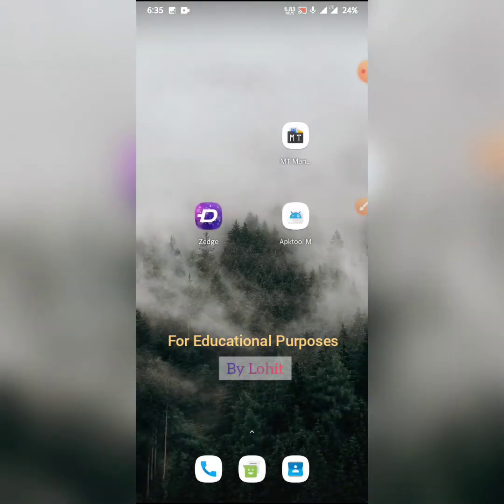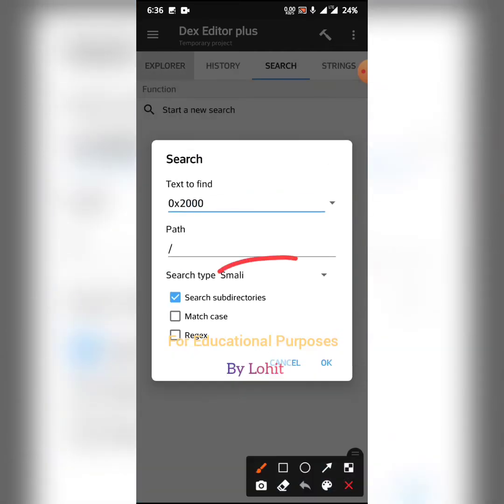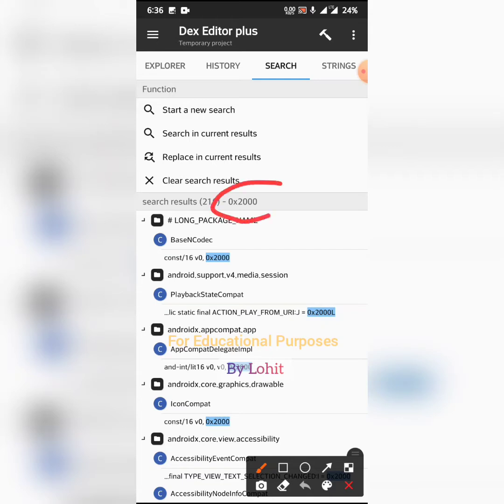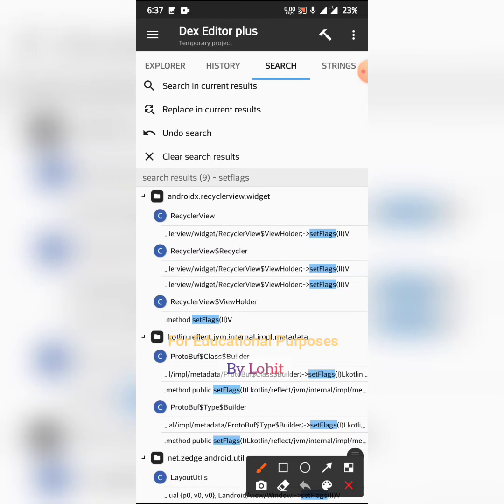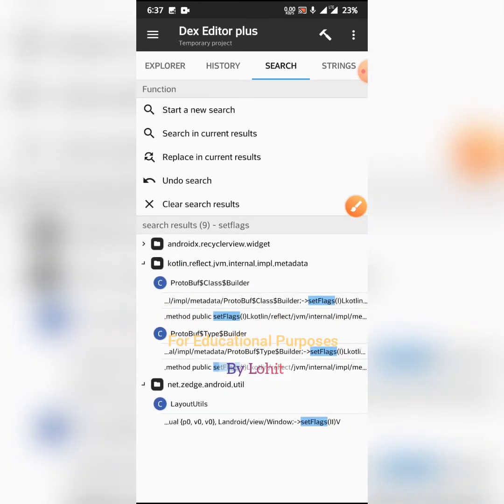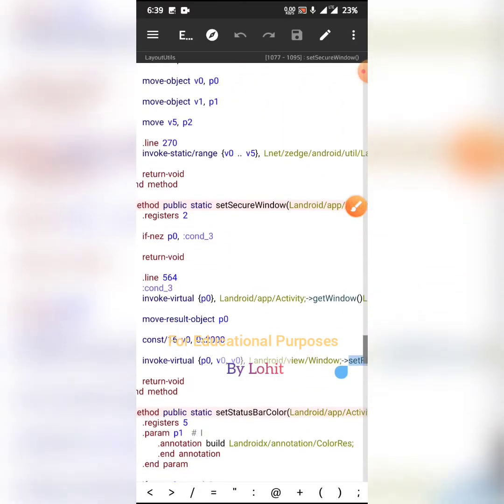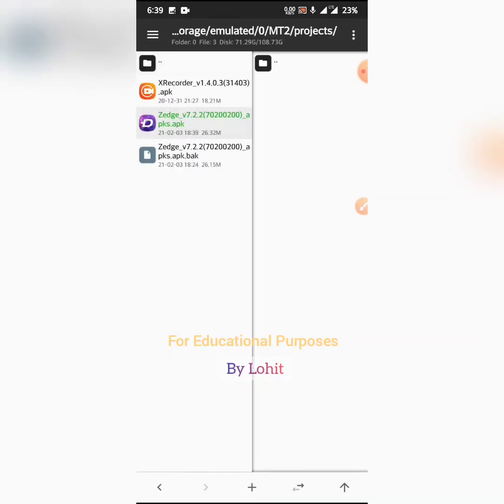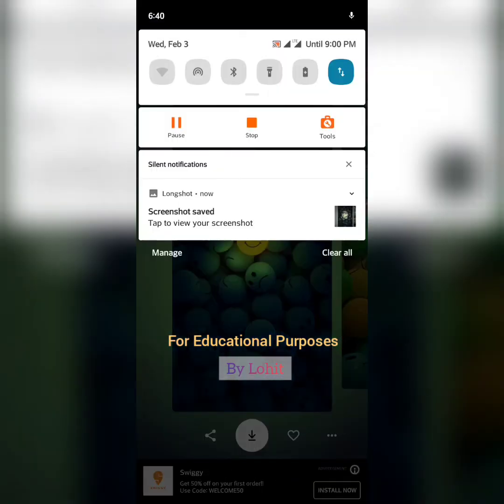app restrict cannot capture screen Restricted Screenshot kaise lete hain screenrecord in restricted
Video Credit–: 🇮🇳Lohit Sir🇮🇳

Special Thanks Mhamad Sir  ЯahuL Sir Euzada Sir

How to Mod Developer Assistant || Android Reverse Engineering || Smali Code Editing Developer Assistant

PLEASE  DO NOT ASK FOR MOODED APP. I JUST TEACH
SMALI. IDONT SUPPORT ILLEGAL WORK WHICH LEADS IN
LOSS OF DEVELOPER.

SEARCH:-
1.upgrade
2.premium
3.subscription
4.pro
5.buy
7.unlock

ignore this:-
HOW TO HACK PURCHASE IN ANY GAME
PURCHASE HACK KASA KARA 2020
HOW TO HACK HOTSTAR NEW 2020
HOW TO HACK INSHOT NEW 2020
HOW TO MOD ANY APPLICATION
HOW TO HACK PURCHASE WITHOUT LUCKY PATCHER 2020 NEW TRICK FREE UC 2020
PUBG UC HACK NEW 2020
PUBG LITE BC HACK 2020
FREE FIRE DIMOND HACK 2020
KASA APP KO MOD KARA IN HINDI
PURCHASE HACK KASA KARA IN HINDI
how to crack apk premium
how to crack apk file in android
how to crack apk license
how to crack apk games
how to crack sharpshooter apk
inception cracked apk
how to crack apk apps
how to crack apk files on pc
how to remove login page in any app
Kisi bhi app ko crack kese kare?
How to hack any apk
How to mod any apk
How to CRACK sketchware apk
how to remove ads from Hidden Settings for
MIUI
how to remove ads from any app

how to remove ads from mi phone

how to remove ads from spotify

how to remove ads from mx player malayalam

how to remove ads from google chrome

how to remove ads from youtube

how to remove ads from android phone

how to remove ads from iphone

how to remove ads from mx player
how to remove ads from apps

how to remove ads from apps on android

how to remove ads from apple calendar

how to remove ads from apps ios

how to remove ads from apps using apk editor

how to remove ads from app lock

how to remove ads from apps malayalam
how to remove ads in any application on android

how to remove ads from any apk

how to remove ads from any app ios

how to remove ads from any android app

how to remove ads from any application
You cannot see the video fully//Click this ..

how to remove ads from any website

how to remove ads from any app without root

how to remove ads from any game

screenshot restricted apps

screenshot restricted apps android

screenshot restriction bypass

screenshot restricted

screenshot restriction android

how to remove ads without any app
How to CRACK Hotstar
How to CRACK sony liv

how to take screenshots in restricted apps in android

 bypass schreenshot restriction on android

screenshot restricted apps
take screenshot in restricted app no root
take screenshot in restricted app without root
take screenshot on android
 take screenshot
how to take screenshot
how to remove ads
screenshot
 Capture
 could't
Facebook profile pic ka screenshot kaise le
 Facebook dp ki screenshot kaise le
 screenshot on fb profile guard
 can't capture screenshot
Can't take screenshot due to security policy
Cannot capture Screenshot
how to take screenshot on restricted fb profile
screenshot of Facebook profile
profile picture guard
 how to take screenshot on banking app
unable to take screenshot on app
Mt manager
could't
Capture
could't
Capture, screenshot
Tips and tricks, how to remove ads
how to take screensho
 how to take screenshots in restricted apps in android, take screenshot
youtube ads
bypass schreenshot restriction on android screenshot restricted apps
take screenshot on android screenshot
Tips and tricks
take screenshot
youtube ads